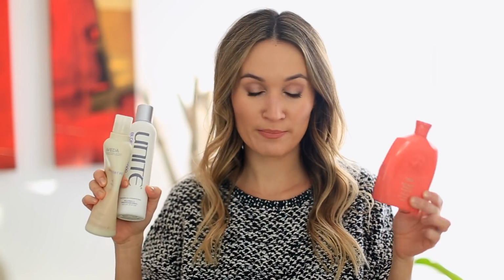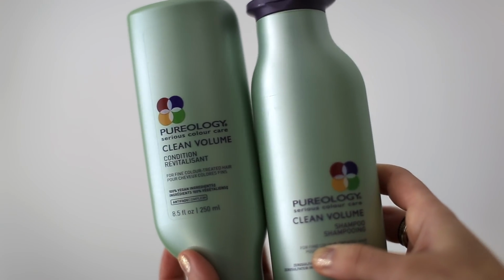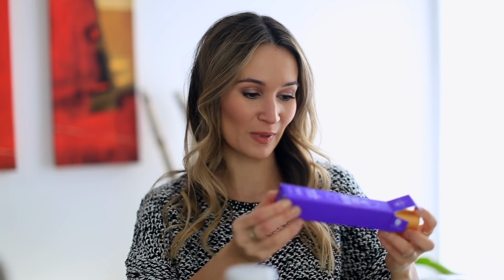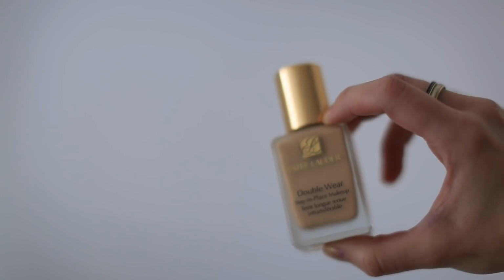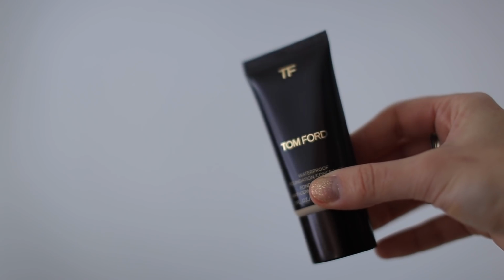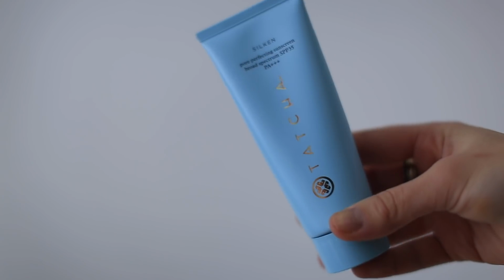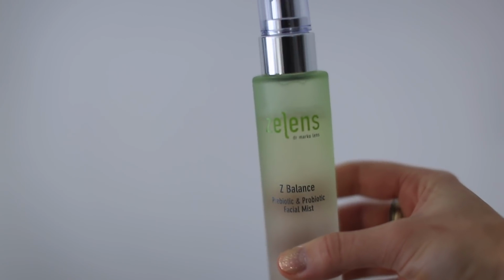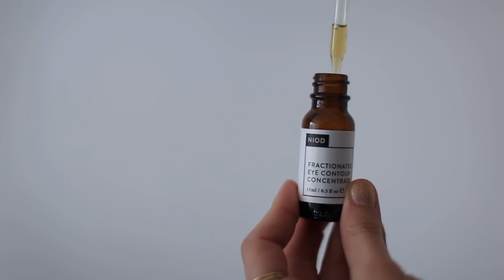Empties & New Products: Foundations, Haircare & Skincare | ttsandra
What better way to end the year than to wave goodbye to some empties and say HELLO to some new haircare, skincare and makeup goodies?

Products Mentioned:

UNITE Blonda Shampoo

Oribe Bright Blonde Shampoo

Aveda Color Conserve Shampoo

John Frieda Fine to Full Spray

Cerave SA Cleanser

La Roche Posay Toleriane Cleanser

Oskia Renaissance Cleansing Gel

Tracie Martyn Amla Purifying Cleanser

Elta MD UV Clear Sunscreen

Tatcha Silken Pore Refining Sunscreen

Dior Nude Air Foundation (I used shade 021)

Too Faced Born This Way Foundation (I used the shade Warm Nude)

By Terry Cover Expert Foundation (I used shade 7 in winter, 9 in summer)

Estee Lauder Double Wear Foundation (shade 1W2)

Tom Ford Waterproof Foundation (shade Fawn)

Natura Bisse C+C Face Mist

Kat Burki Rose & Peony Elixir * now reformulated as Super Nutrient Elixir

Leahlani Balancing Ruby Toner

Zelens Z Balance Prebiotic Probiotic Face Mist

Institut Esthederm Hyaluronic Serum

Bioderma Hydrabio Intense Serum

What I'm Wearing:

makeup - Estee Lauder Double Wear foundation, Burberry Earthy Blush, Urban Decay Tease Eyeshadow + BECCA Apres Ski Palette, Dior Cherie Bow lipstick

top - H&M (old)

I wish you all the best, lots of health and happiness in the new year ahead. Thank you for your friendship, kindness and support over this past year. I appreciate you so much, and I can't wait to create some more fun and engaging content in 2018! xo

This video contains a sponsored segment in collaboration with Pureology Canada. As always, all opinions are my own and I only work with companies whose products I genuinely use and love.